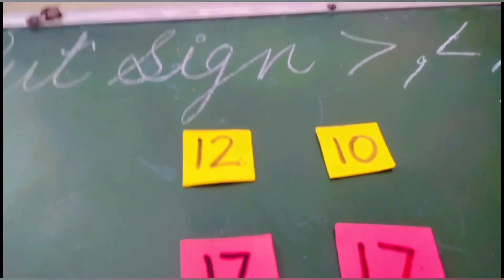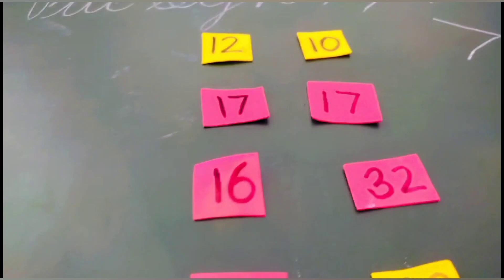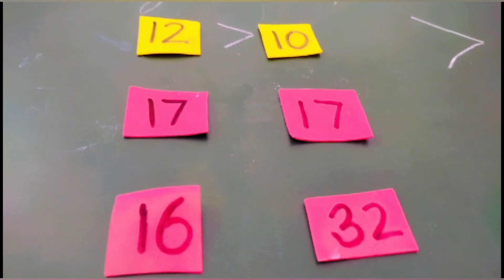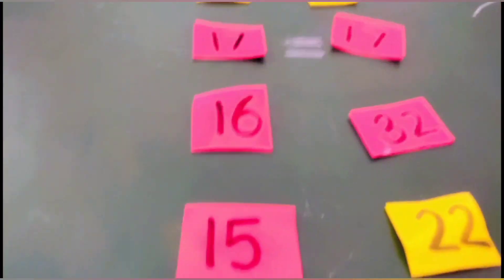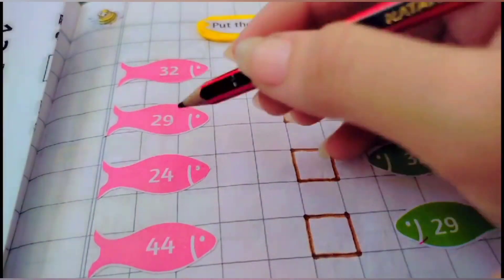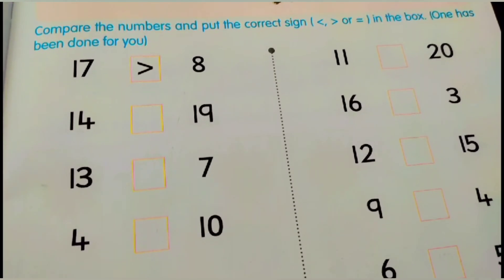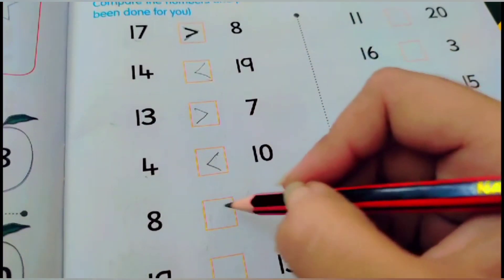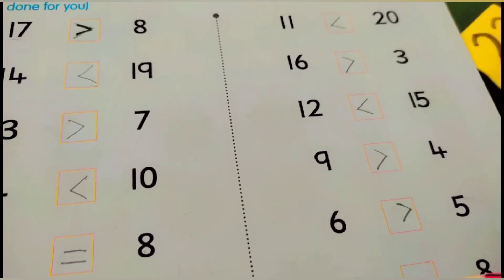put sign greater,lesser than Or equal#KG brain boosting kids babies story time